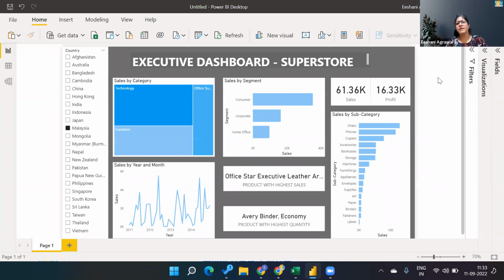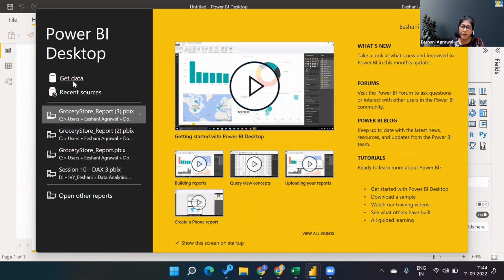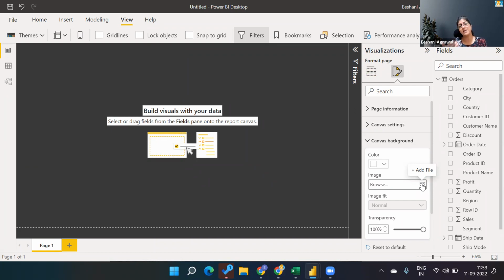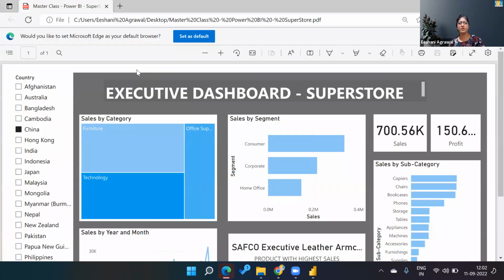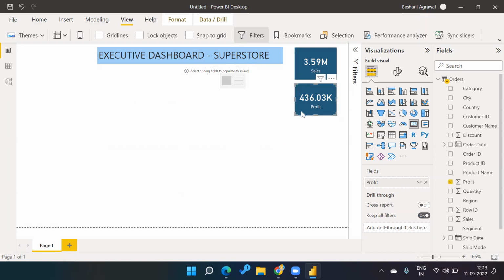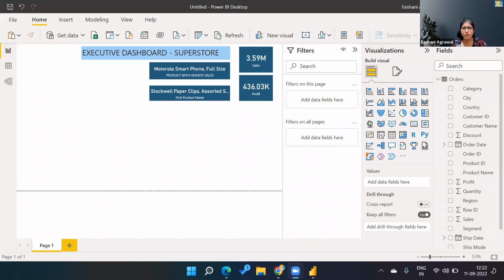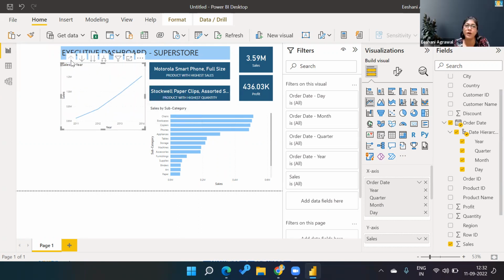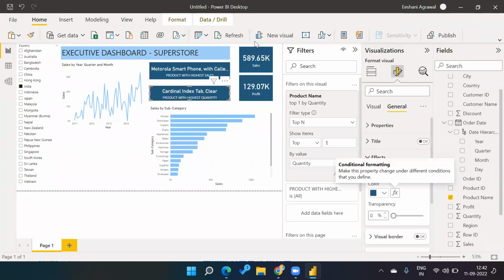Create A Dashboard Using Power BI | Ivy Professional School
In this Video you will learn how to create interactive Power BI dashboards using the Power BI tools available to everyone.